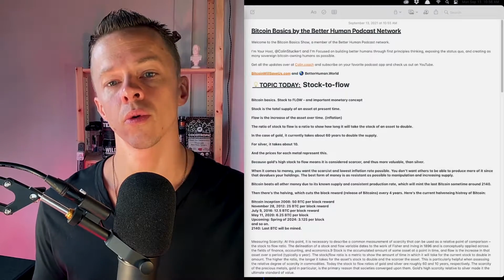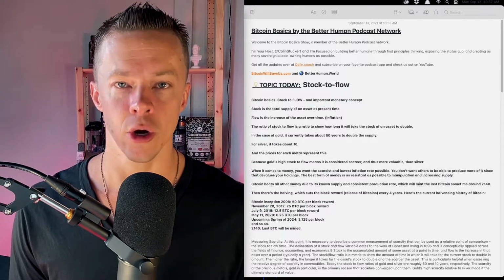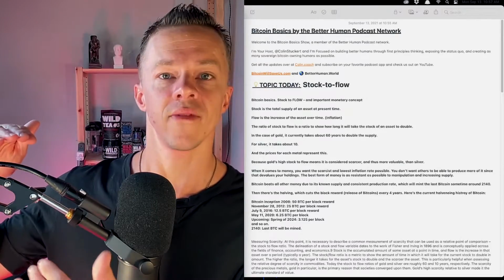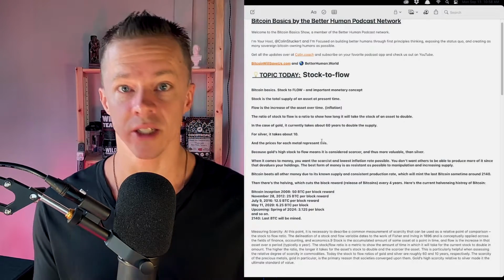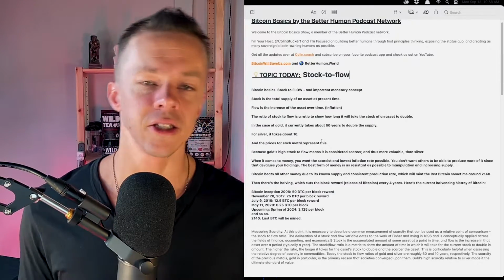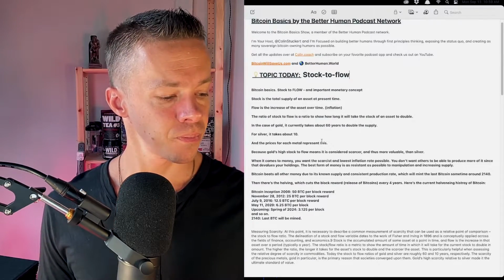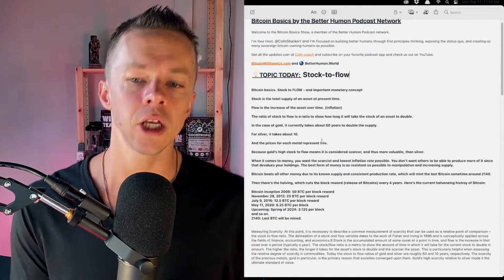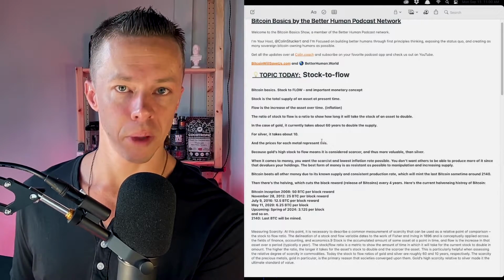What is Stock-to-Flow and why does it matter for Bitcoin?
Founder: Wild Foods & The Better Human Podcast

New book 50 Real Food Tips: Simple Strategies for Getting Back To The Natural Human Diet

🔬📋RESOURCES 📜🗒

💰 Where I keep most of my gold and silver OUTSIDE of the United States

🐂 My favorite grass-fed/grass-finished WILD beef. Stuff is as clean as you can get

🐂🐂 Get $25 off your first order with one of my favorite beef suppliers.

💎FREE COURSES 💎

✒️ Grab one of the 50 Free Slots: Build Your CEO Morning Routine: Goal Setting, Thinking, Ideas, Deep Work

🧠 The Productive Mind: How To Think About And Build Your Productivity Routine - 27 free slots left - use this

☄️ Passion Entrepreneurship: How To Build A Business Around Purpose and Passion

Email Marketing Foundations: How To Grow An Audience That Can't Wait To Open Your Emails.

The 5 Principles of Remote Work: How To Build The Perfect Productivity Routine

📷 Share How To Start a YouTube Channel With Your Phone... Today... Now... And Why You Should!

💬💬 CONNECT 💬💬

🎥🎥 TOP VIDEOS 🎥🎥

The Pros and Cons of a Carnivore Diet | Should You Try it and Is It Sustainable?